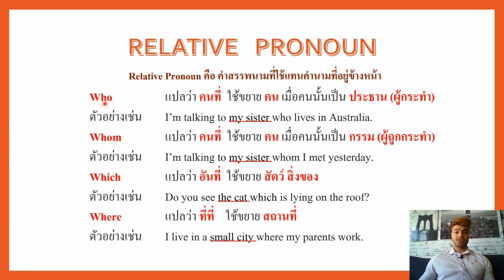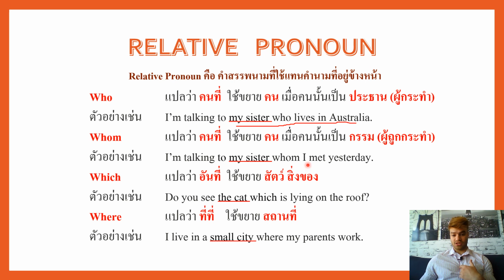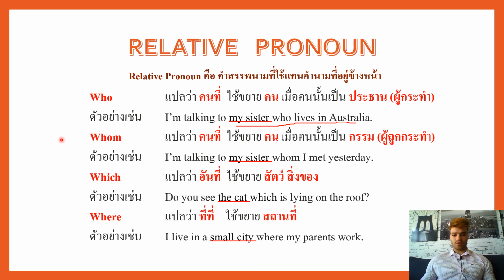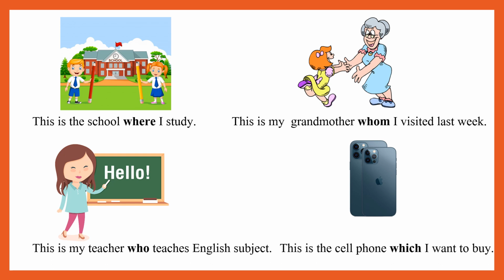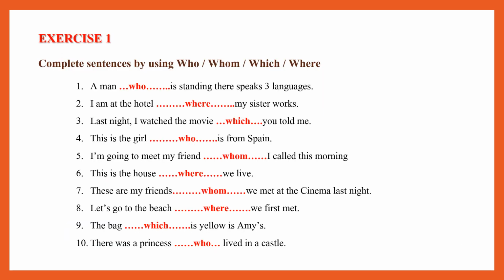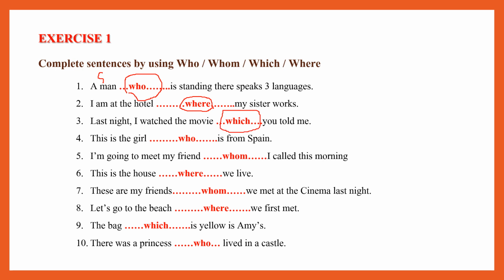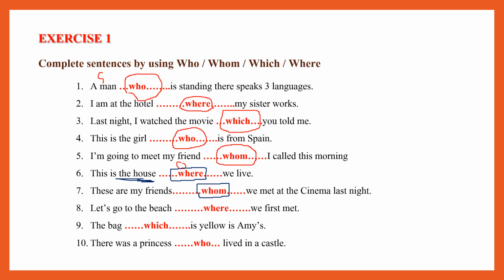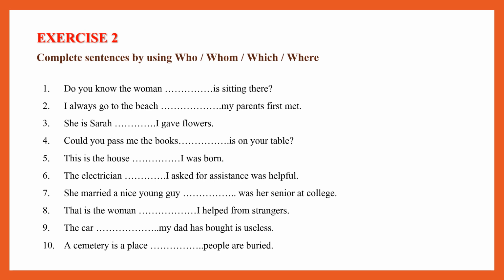Relative Pronouns EP1